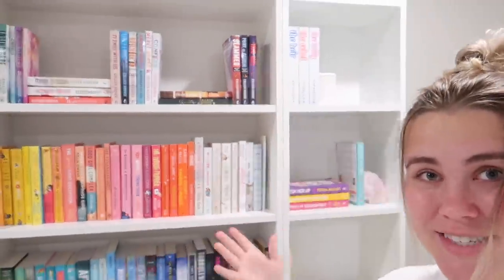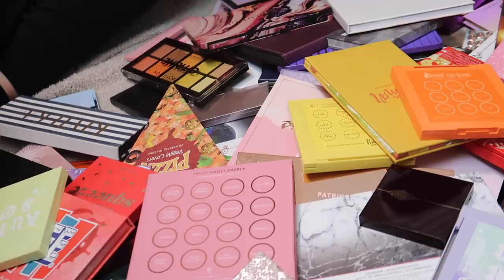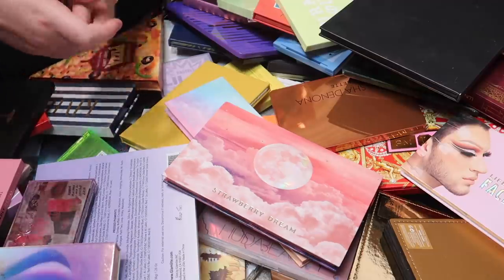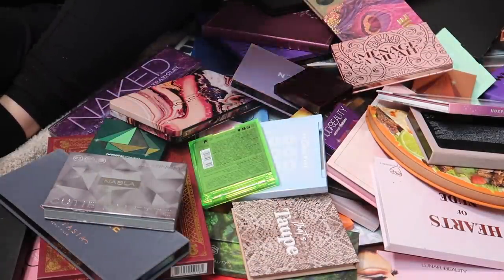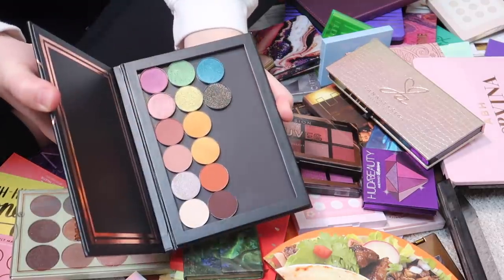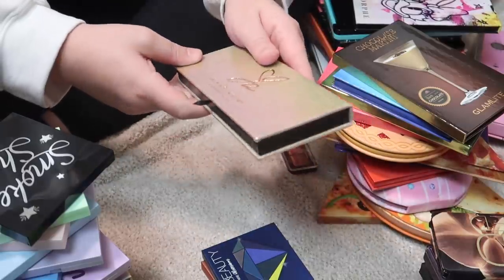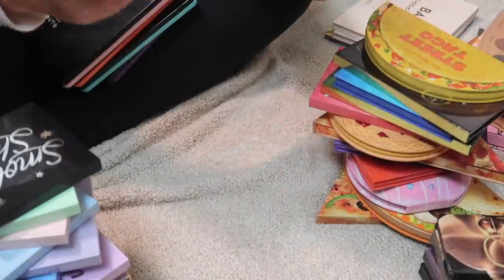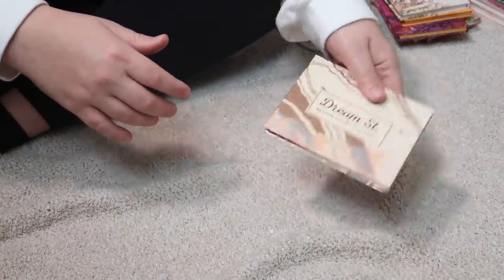GOING THROUGH ALL OF MY EYESHADOW PALETTES! HUGE DECLUTTER! | Paige Koren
Paige Koren
1650-302 Margaret St. # 227